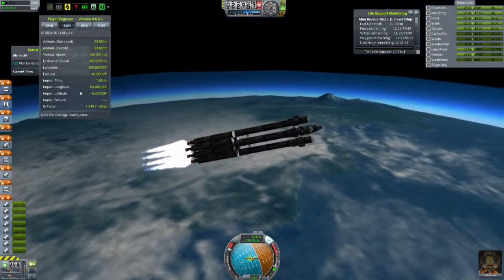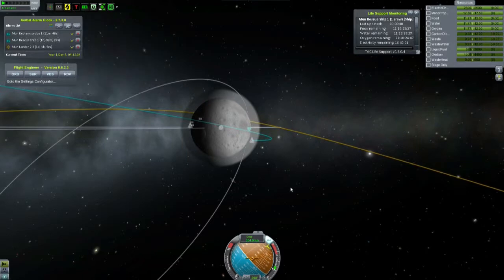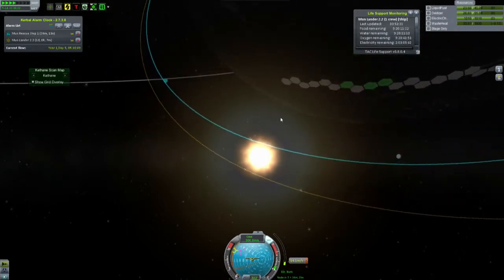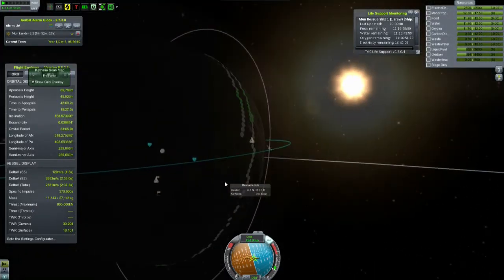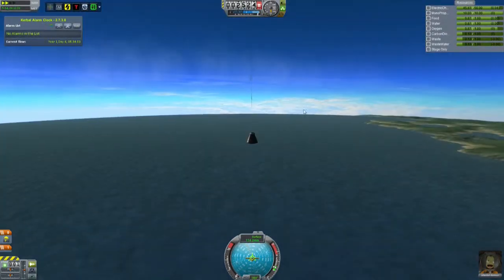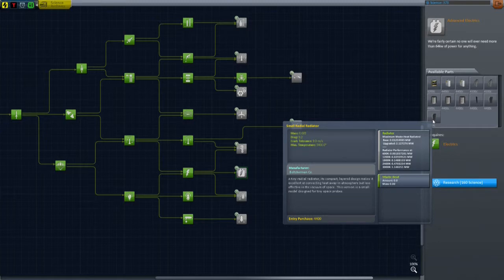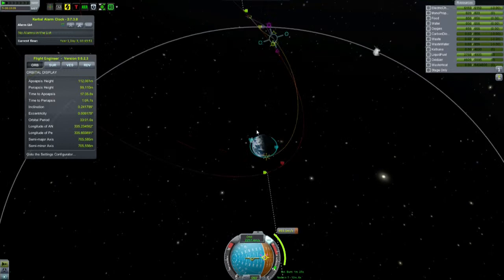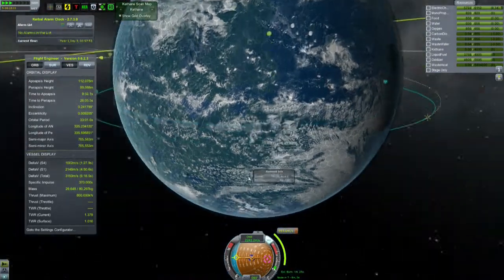The Omega Project Episode 5 :: Multi ship missle :: KSP 23.5 modded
KSP The omega project is a quest to save Kerbin from incoming asteroids. To do that and to make sure, if we fail, not all will be lost, we will colonise the Kerbal system. There will also be orbital stations to refuel ships using the Kethane fuel systems.

Used mods:
Active texture manager
B9 Aerospace
Better Atmosphere
Bob cat's Home mod
Ferram Aerospace
Kerbal engineer
Kethane
KSP interstellar
Real chute